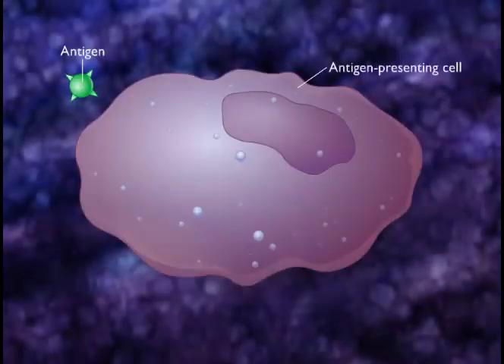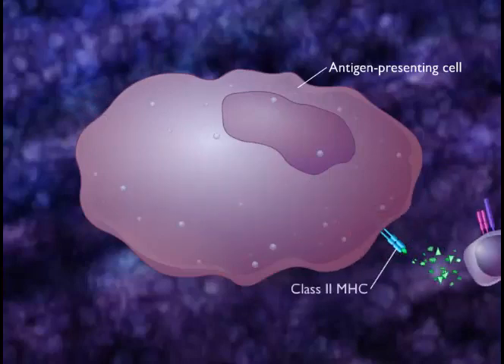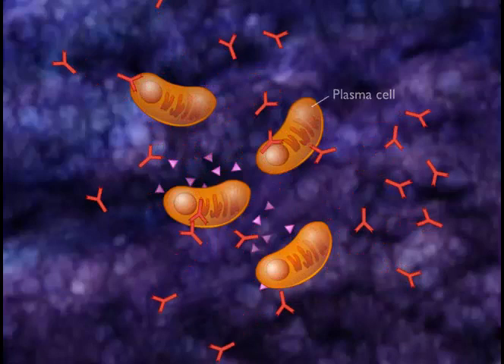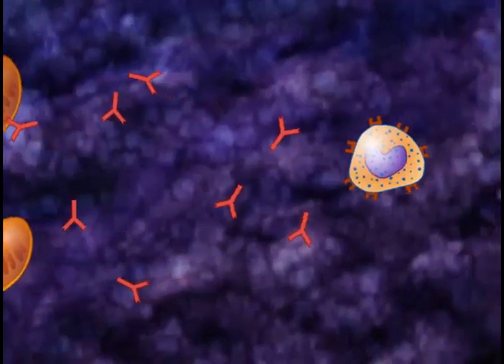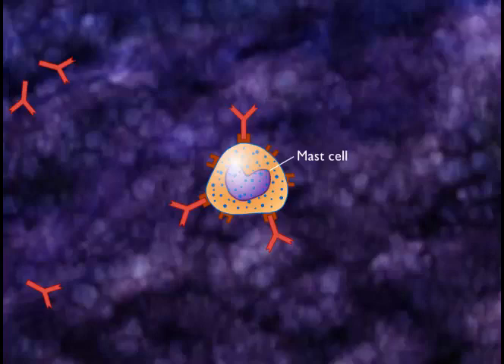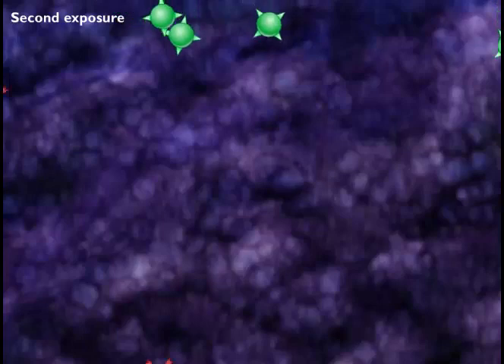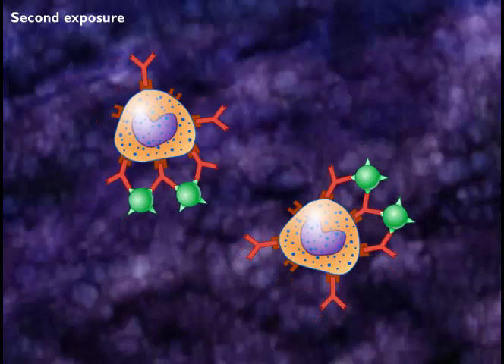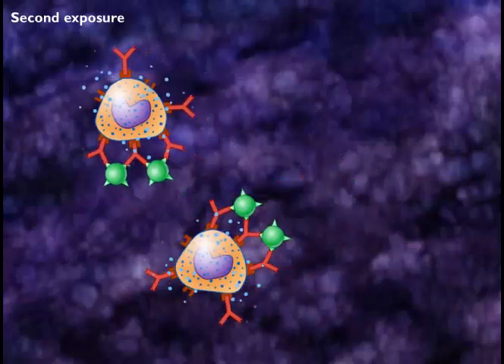ige mediated type i hypersensitivity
McGraw Hill Class Materials